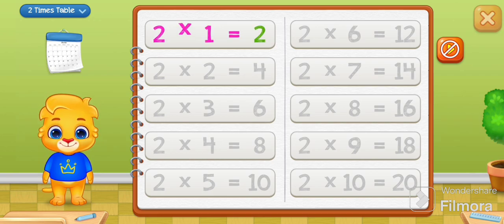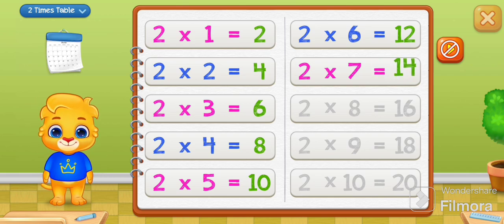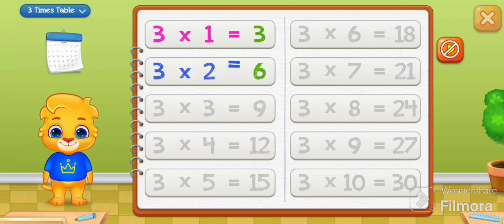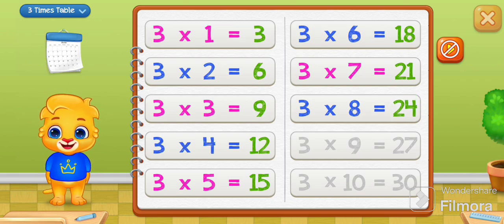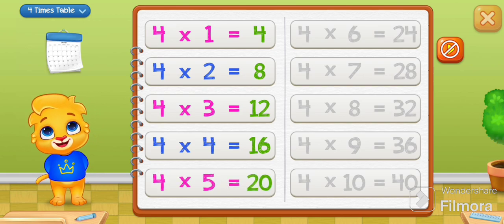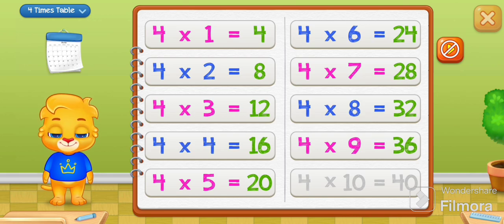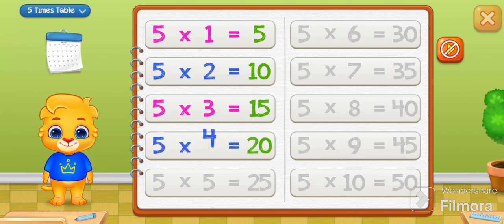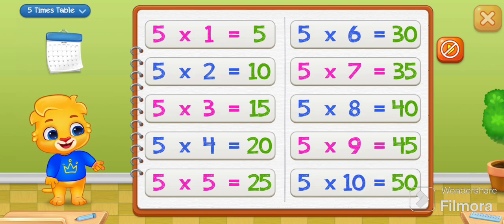123 Math Kids- 2 to 5 Multiplication Time Table With Lucas and Friends | Rv appstudios game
Fun math games for preschoolers to learn and practice maths multiplication.

1. Always Adding - Teaching multiplication is difficult, but this game makes it simpler! Always Adding illustrates to kids that multiplying is the same as adding over and over again.

2. See & Multiply - Visual representations of multiplication games with colorful pictures and a fun drag-and-drop interface.

3. Flower Times Table - Children see the structure of multiplied numbers in a simple flower arrangement. A creative way to understand multiplication tables!

4. Chinese Stick Method - An ancient method of multiplication that uses stick counting to learn. Great for older kids, and even adults!

5. Multiplication Practice - Helpful flash card drills to help children memorize and complete math problems. Includes beginner and advanced modes for more challenge.

6. Quiz Mode - Beginner, Intermediate, and Advanced quizzes that are fun to complete while showing children how much they have learned!

7. Times Tables - A great way to help teach kids classic multiplication tables. Learn by doing multiplication in sequence to quickly master your times table.